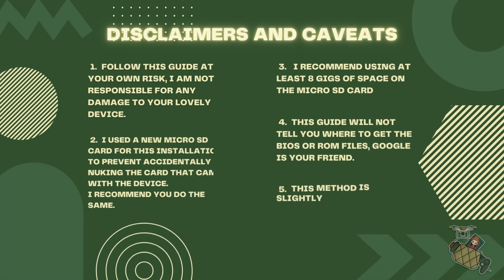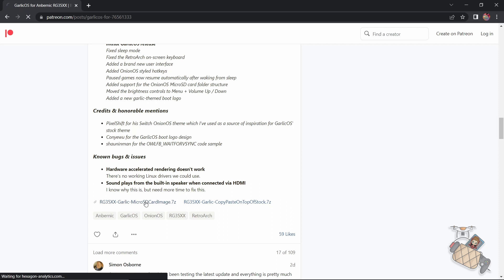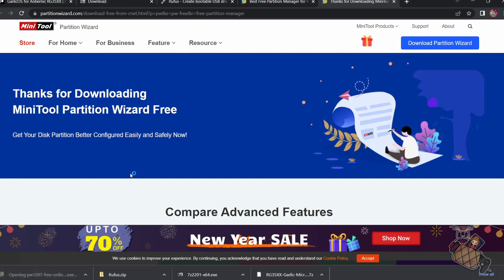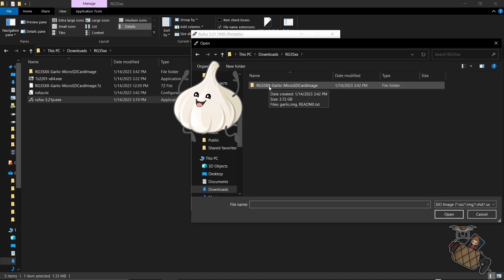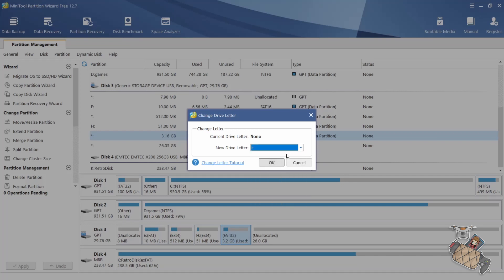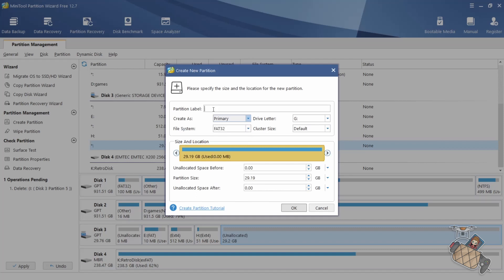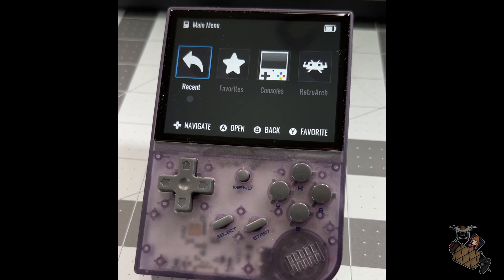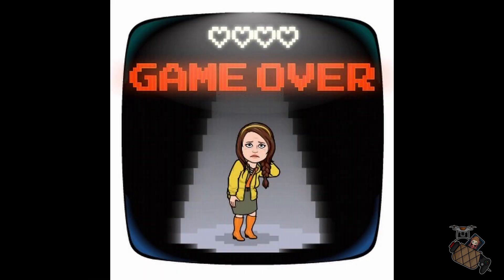Installing GarlicOS on RG35XX | Guide to Installing GarlicOS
After playing with RG35XX a little more, I knew it had a lot of hidden potential just waiting to be unlocked, so I thought I would give GarlicOS a try and also create an installation guide to help others out as well.